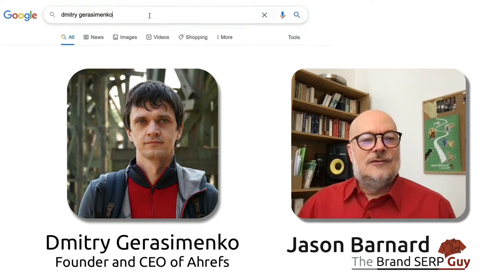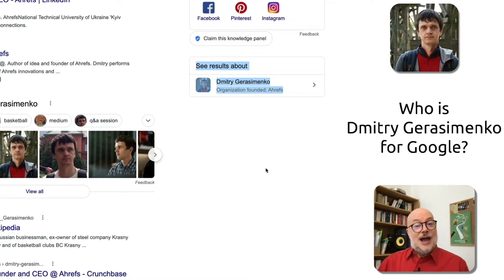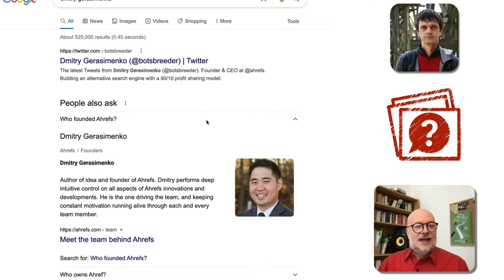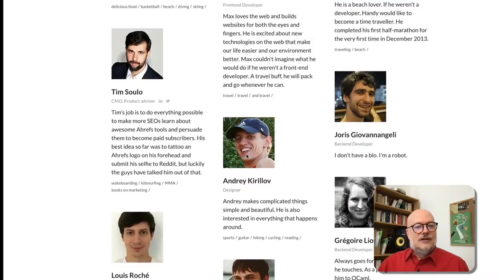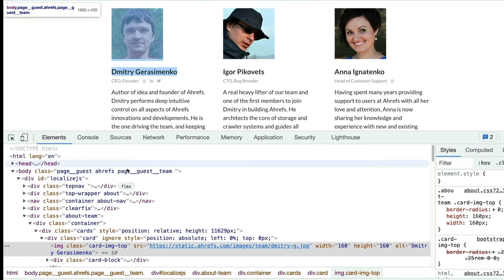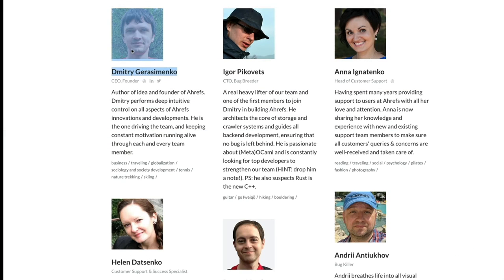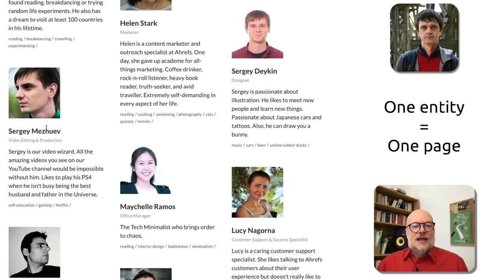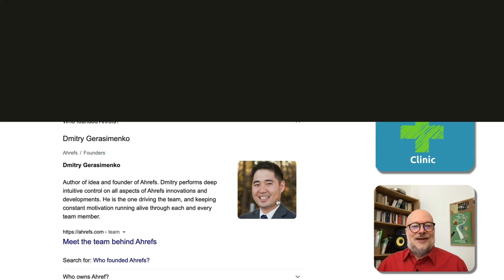Why Google Needs an Entity Home Page for Dmitry Gerasimenko - Kalicube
Google prefers a one entity per page when it is trying to extract information for the Knowledge Graph about that entity from a website.

Dmitry Gerasimenko is the Founder and CEO of Ahrefs, a leading SEO tool and resource. When googling Dmitry Gerasimenko, image search results show that Google understood who Dmitry from Ahrefs is but in the People Also Ask, Google gets it very wrong!

The answer in the People Also Ask on Dmitry Gerasimenko's Brand SERP is correct, however Google features the wrong thumbnail. It shows the photo of Sam Oh, a Person entity from the same company. How did that happen?

Google extracted the information from a page with multiple entities. Jason shares some tips to help you to educate Google to recognize the correct image of Dmitry. Watch until the end ;)

Kalicube's DailyBrandSERP September 24th 2021 presented by the Brand SERP Guy, Jason Barnard.

00:00 Personal Brand SERP for Dmitry Gerasimenko
00:07 Who is Dmitry Gerasimenko?
00:21 People Also Ask provides a faulty image
00:39 About page of Ahrefs
00:49 Inspecting the alt tags of the page
01:03 Practical tip: One entity is to one page